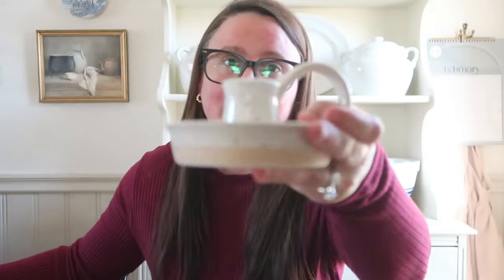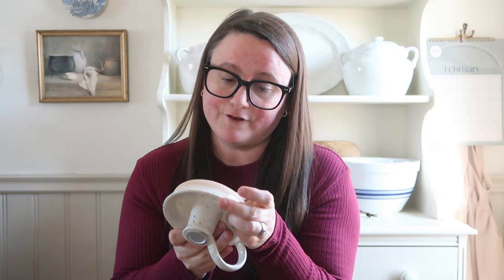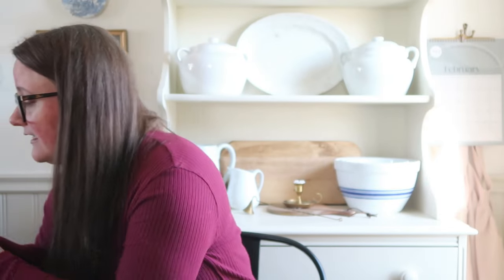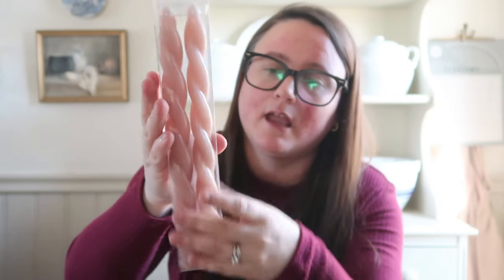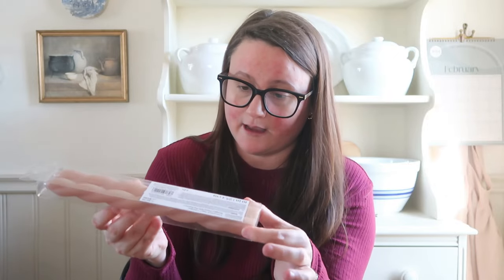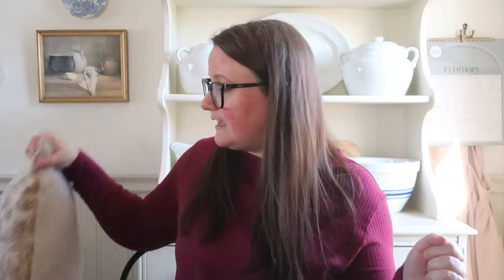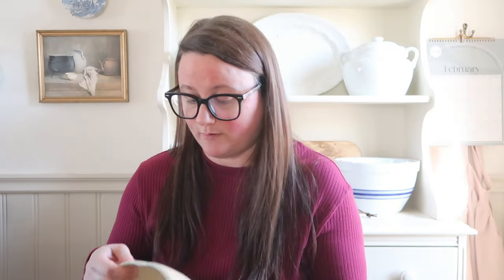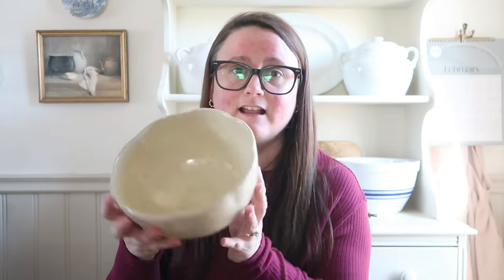Decorating the Cottage for Spring + Decor haul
Decorating the Cottage or Spring + Decor haul

Michaels

Speckled Candle holder
Black Candle holder
Ivory Candle sticks
Beige Candle sticks
Lumbar Pillow
Martha Stewart gardening book

Filming Equipment
128GB SD card
256GB SD card
Ring light
Vlog Tripod
Umbrella Light

Our Prairie Cottage